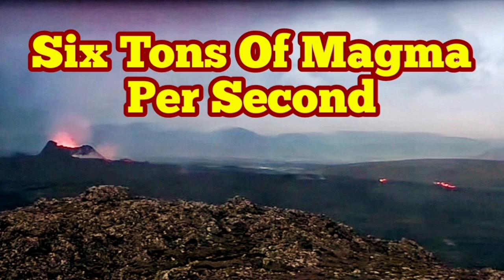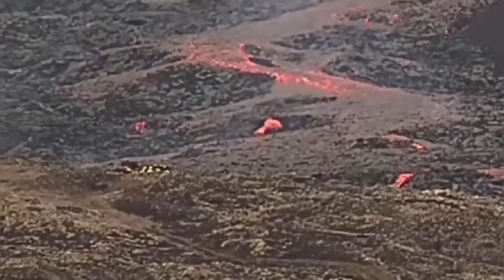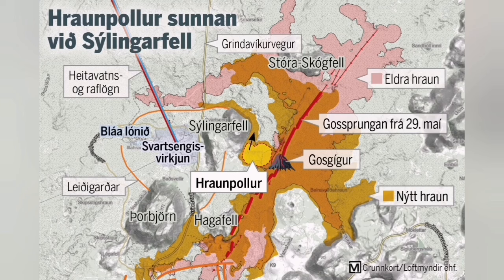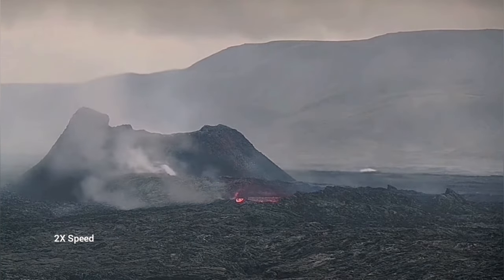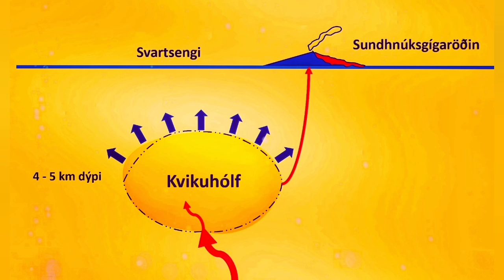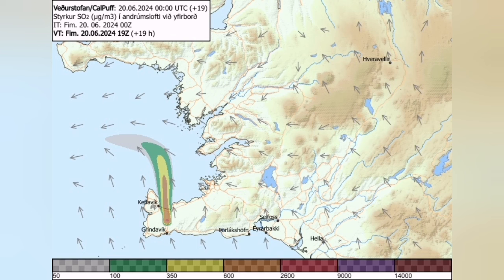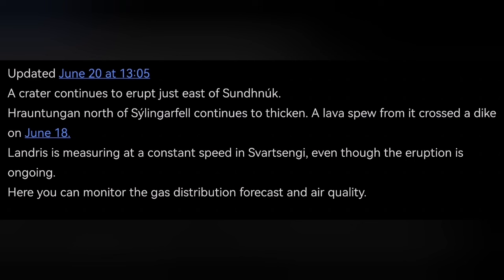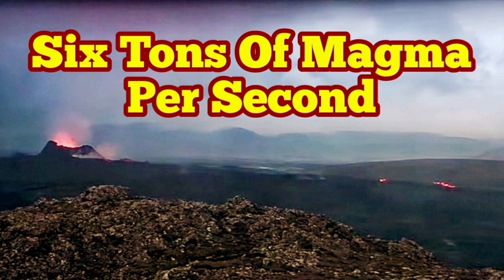IMO Update (20/6/2024), Six Tons Of Magma/ S Flowing To Svartsengi Reservoir, KayOne Volcano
Updated June 20 at 13:05
A crater continues to erupt just east of Sundhnúk.
Hrauntungan north of Sýlingarfell continues to thicken. A lava spew from it crossed a dike on June 18.
Landrise is measuring at a constant speed of 1-2 cubic mrters of magma per second into the Svartsengi reservoir , even though the eruption is ongoing.
Here you can monitor the gas distribution forecast and air quality.